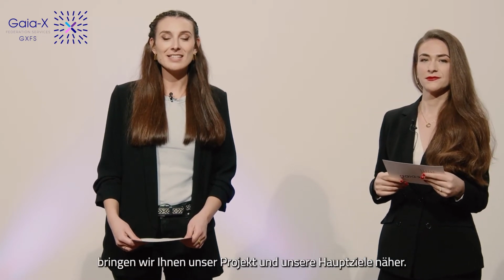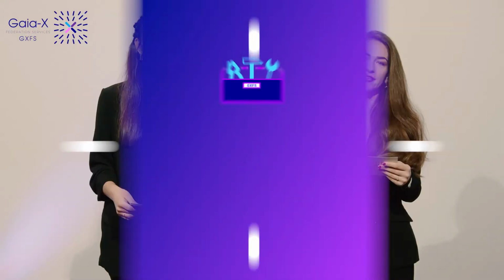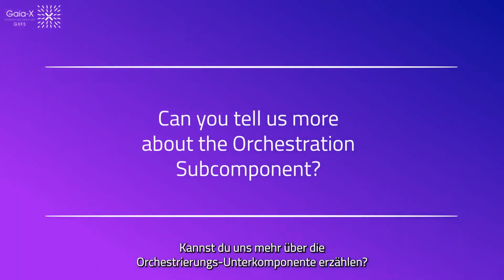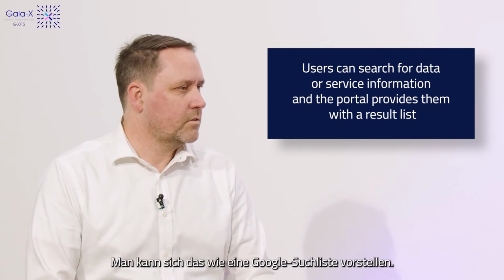Video Interview with Work Package Head “Portal & Integration” Dr. Christian Weiss